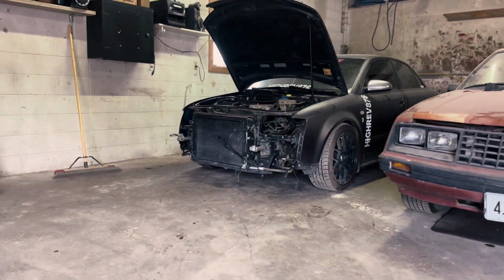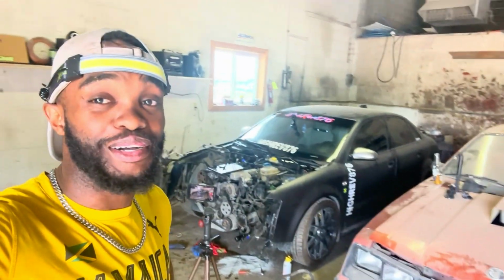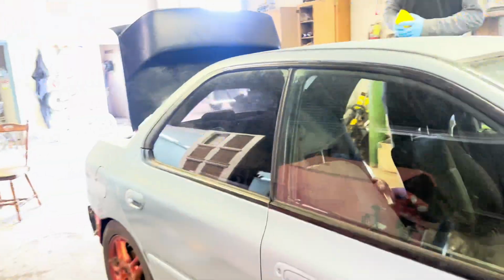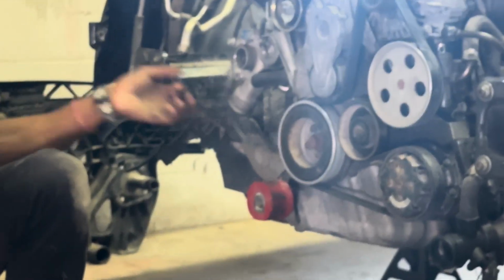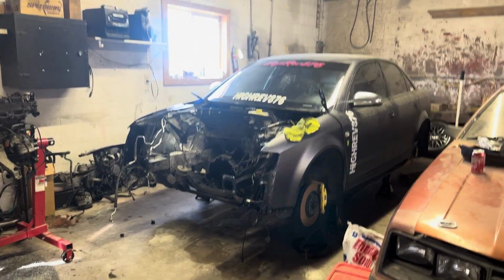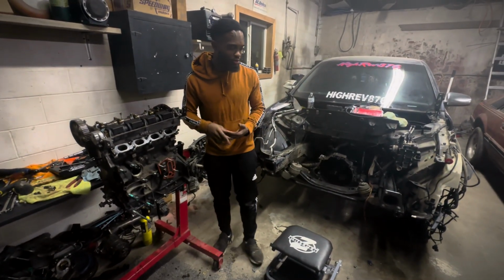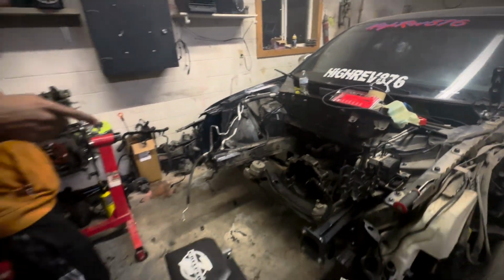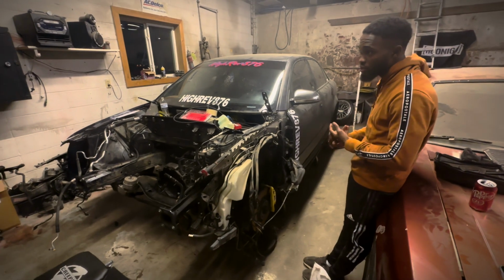Audi A4 B6 1.8T Engine Removal & Inspection | What actually went wrong? | Part 2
Welcome back to the Audi "A4S" build! In this episode, join us as we dive into the heart of the rebuild process of the 2004 Audi A4 1.8T Quattro by removing the engine and figure out what failed. Get an exclusive preview of the new parts that will breathe fresh life into this legendary car, now to be a 2.0T. 🛠️ Subscribe now for a front-row seat to the transformation and hit that bell icon to stay updated on every step of the journey. 🚗✨